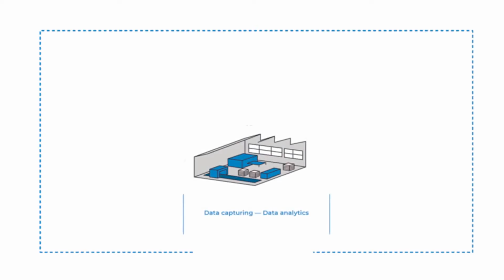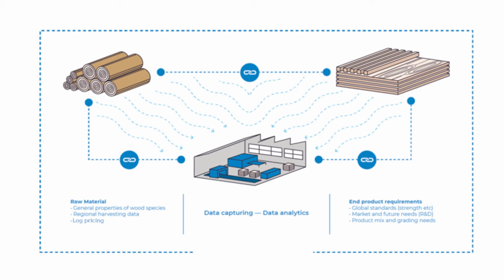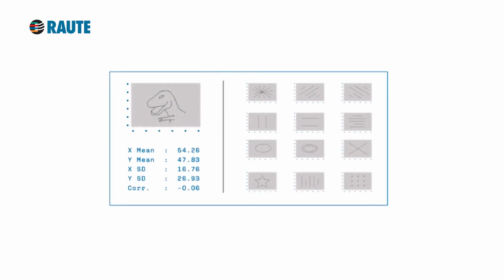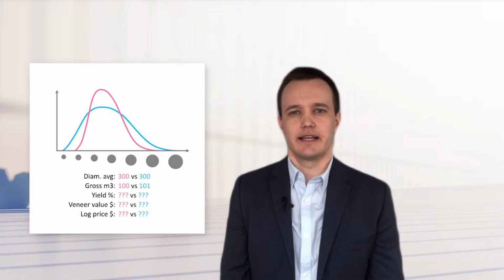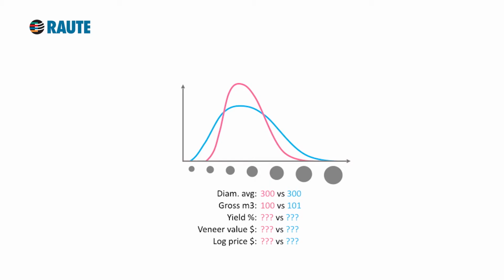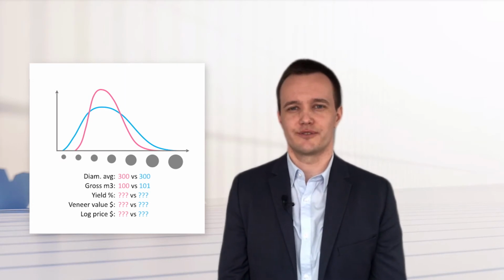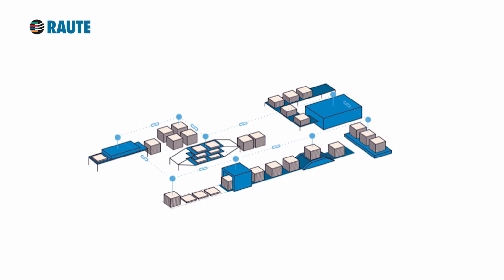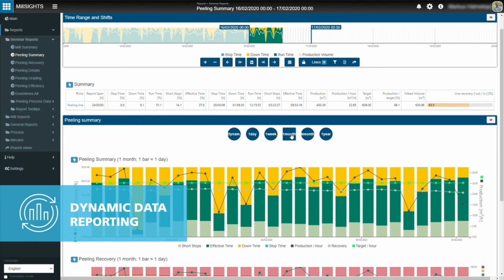How to become data-driven and what are the benefits for your business?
Modern data capturing in veneer production is one of the most recent developments in the industry. Intelligent production line analyzers, data-based software, and other production intelligence-gathering tools, as well as a change of work habits, can lead towards more productive and efficient production.

Intelligent software for veneer, plywood, and LVL production improve your production quality and accuracy. A modern mill consists of data-driven production that helps you to produce higher-quality sheets, use less raw material and energy, and in the end, make more profit.

Presenter: Antti Komulainen, Specialist, Data Analytics, Raute Corporation